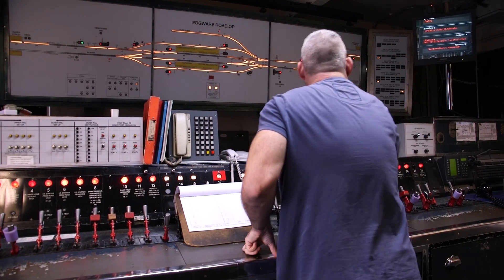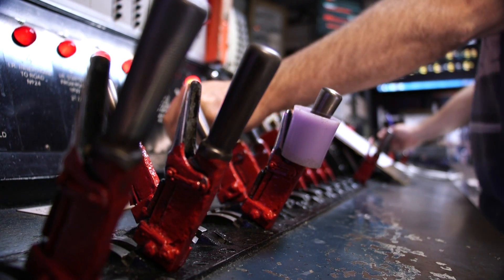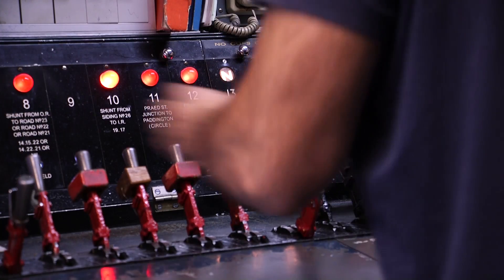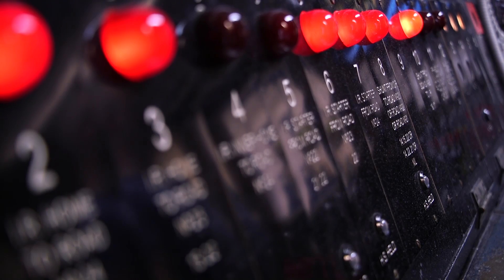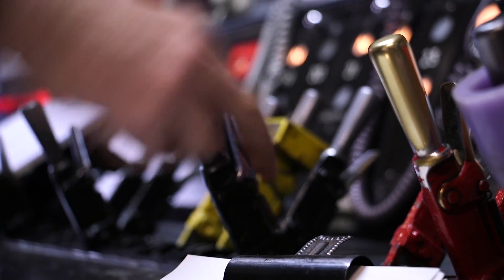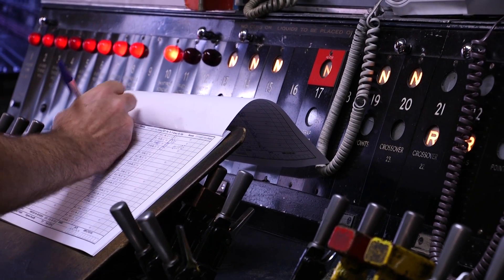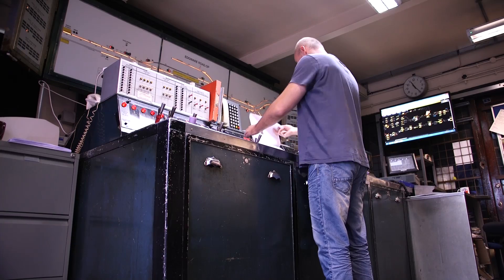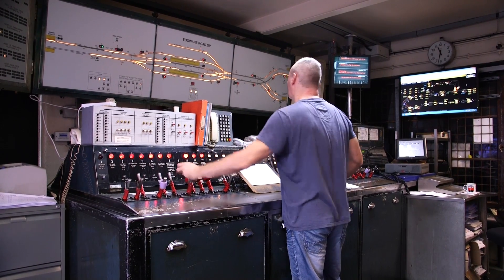Inside The Edgware Road Signal Cabin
Built in 1926 - thus running for 90 years - this signal box at Edgware Road still keeps the trains running on this part of the Circle and Hammersmith & City line.

Its days are numbered though. We got to have a look inside before it closes down.

Work has already started this year (2016), to put equipment into place for the new signalling system.